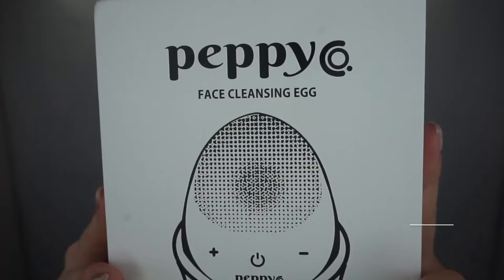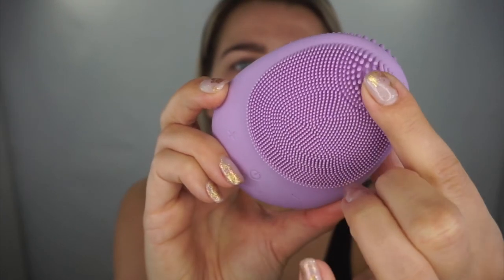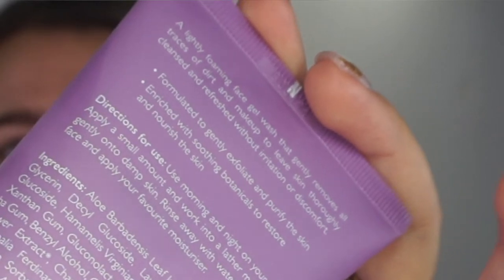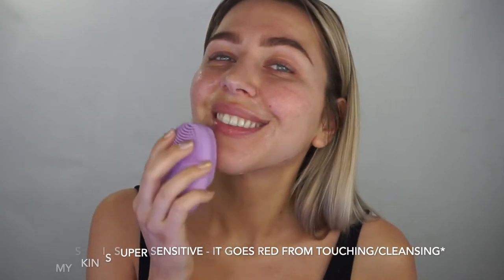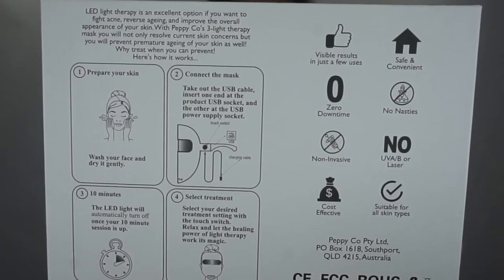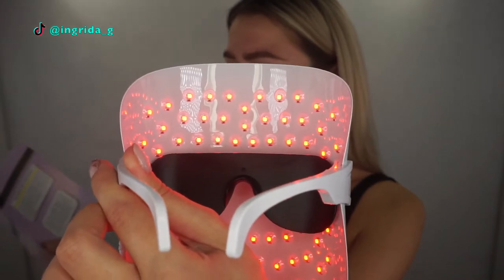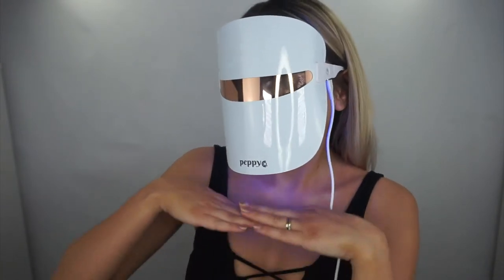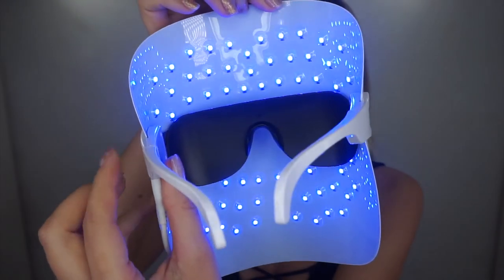Led Light Therapy Mask & Face Cleansing Egg REVIEW! DOES IT WORK? | Peppy Co.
Hi BEAUTIES💖
I've tried Peppy Co. Led Light Therapy mask & Face Cleansing egg for a month! Here's what's happened!
Honestly I literally van't believe this!
Have You tried this? Did this work for You?

I.G.